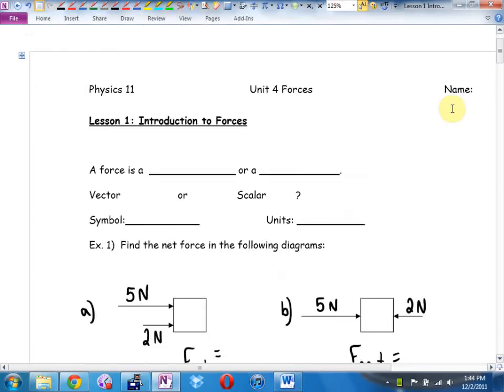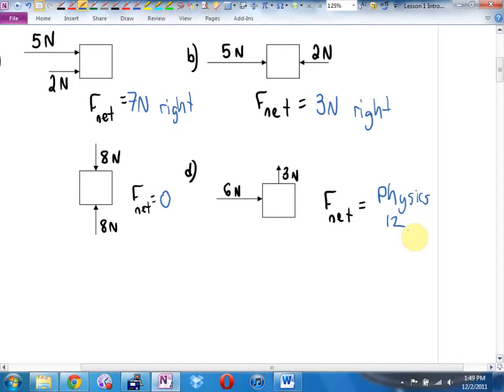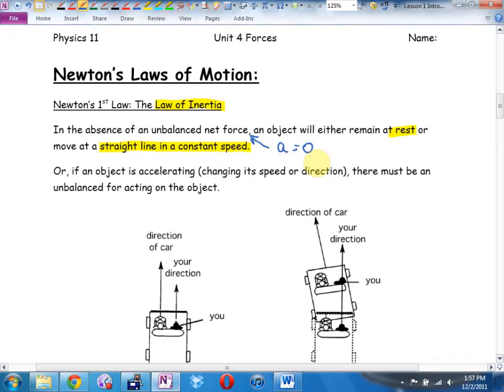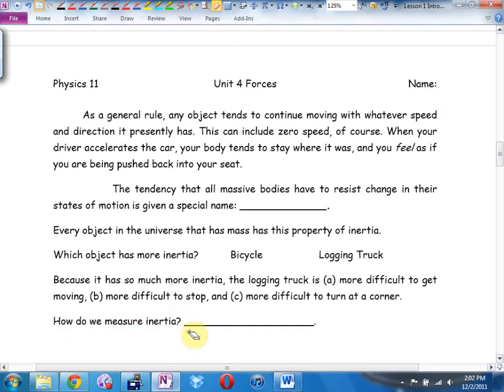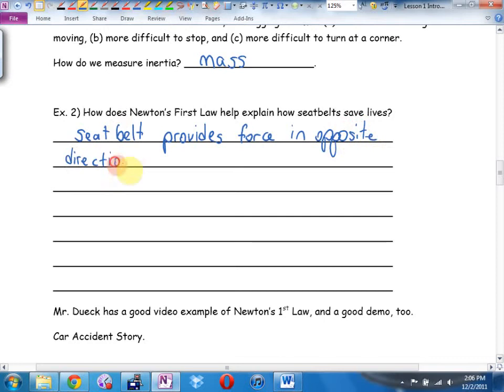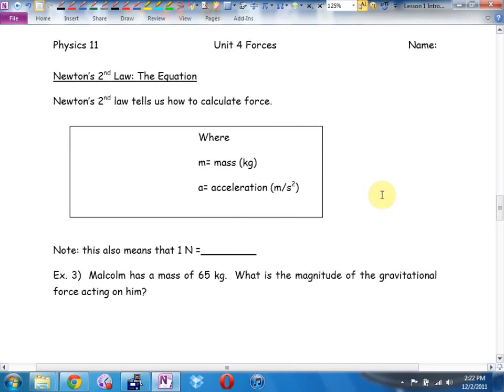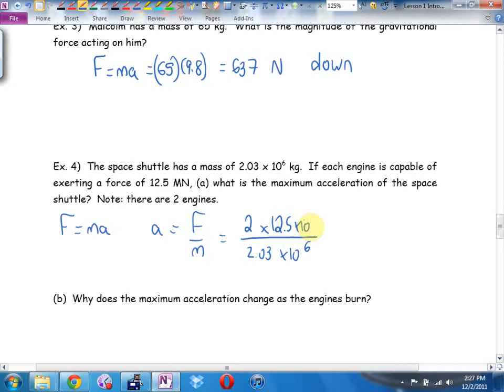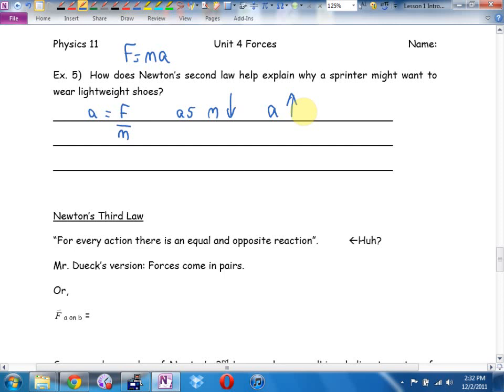Physics 11 U3L1 Introduction to Forces Part 1